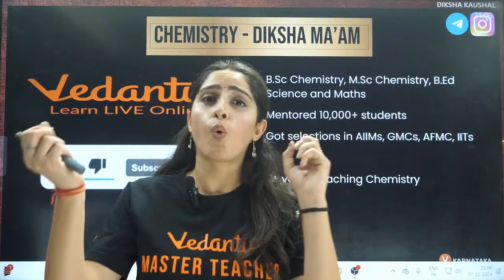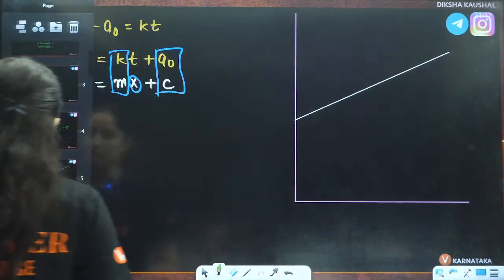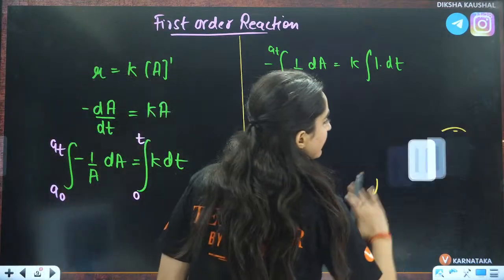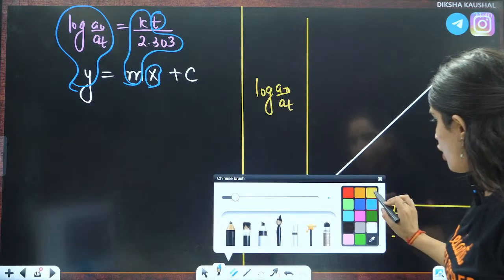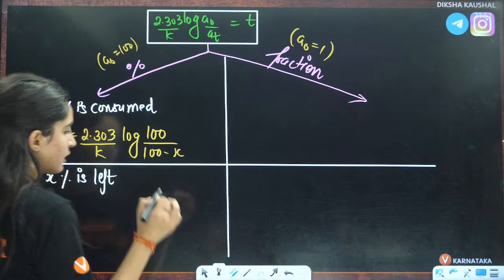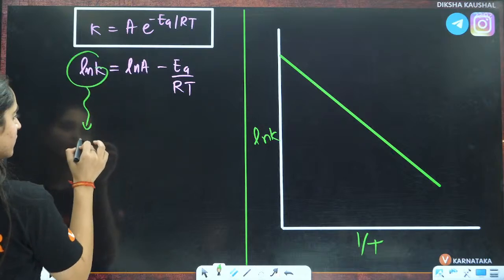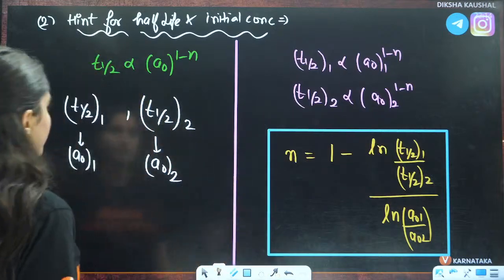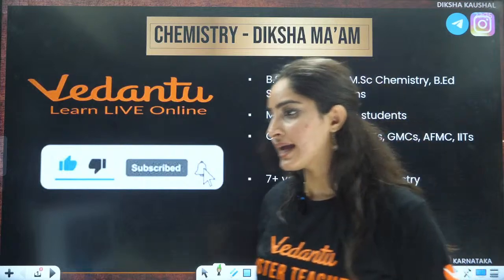Chemical Kinetics 2 - Zero and First Order Reaction, Arhenius Equation | KCET 2025 | Diksha Ma`am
⚗️ Chemical Kinetics 2 - Zero & First Order Reactions, Arrhenius Equation | KCET 2025 | Diksha Ma'am
Join Diksha Ma'am for Part 2 of Chemical Kinetics, covering Zero and First Order Reactions along with the Arrhenius Equation. This session is designed to help KCET 2025 students master these crucial concepts for a strong performance in Chemistry."